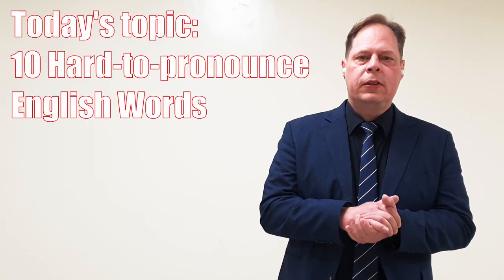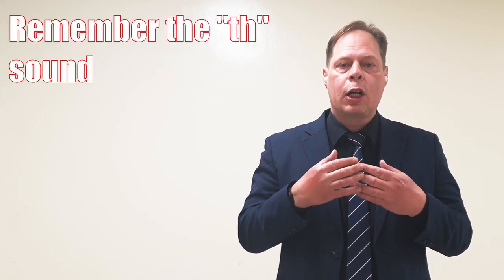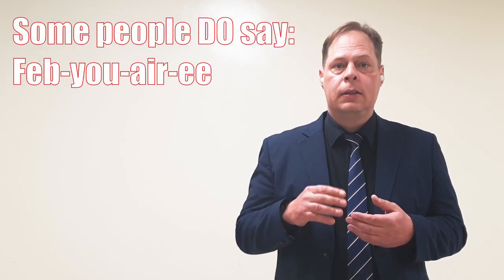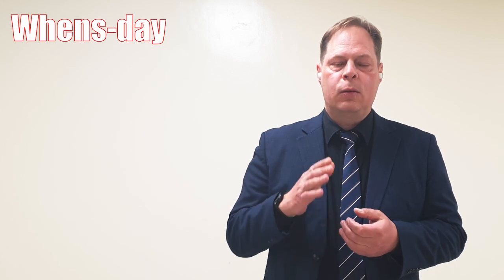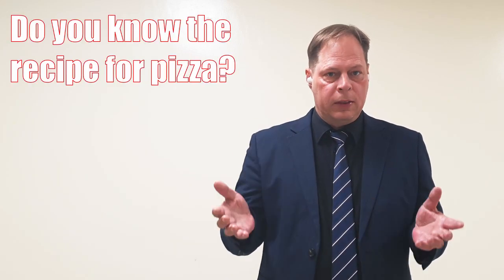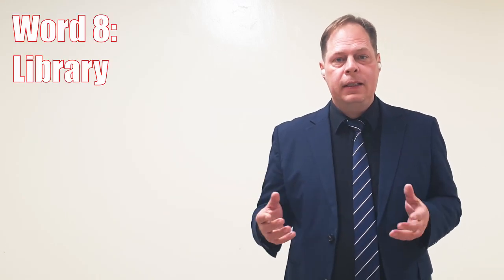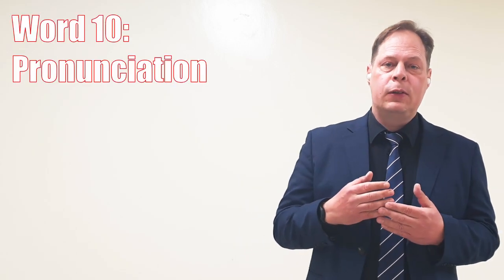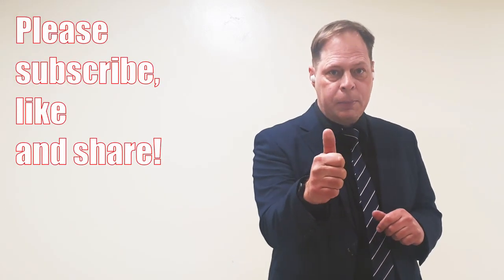10 Commonly Mispronounced Words in English | Hard to Pronounce English Words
Commonly Mispronounced words in English | American Accent | Learn English about. You will learn English words that are hard to pronounce. In this video we study English pronunciation as well as, English pronunciation practice. You will learn how to pronounce difficult English words correctly. You can learn English pronunciation practice with an American accent. There are many mispronounced words in English. In this video series we will practice the most mispronounced words in English and the most mispronounced words in the English language.
Try one of our courses or books 👇👇
Learn English through stories 3 eBook
It is helpful to practice English pronunciation American. We can see and use American English words pronunciation practice. These are some of the English words you (likely) mispronounce in American English pronunciation. What are some of the most mispronounced words in pronunciation of English words practice and examples? Let's study some English pronunciation practice American style words.
On the English Danny Channel You will Learn English with beginner, intermediate, and advanced English lessons. So, watch our videos to get beginner, intermediate, and advanced English listening and vocabulary practice.